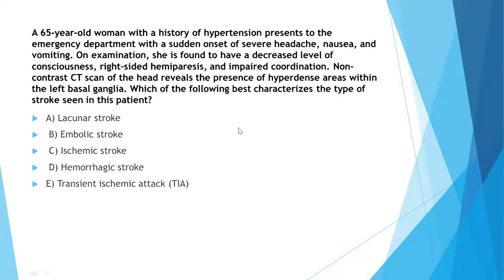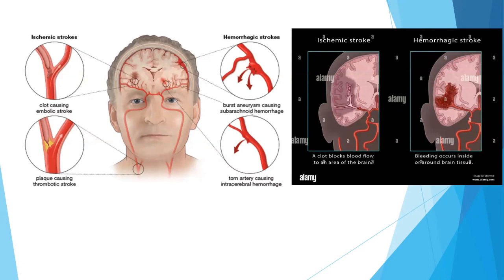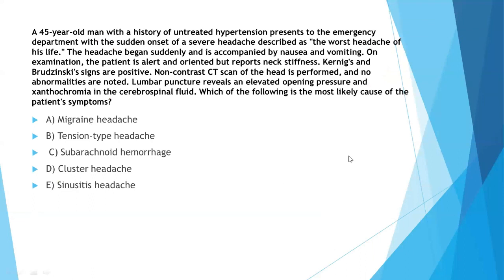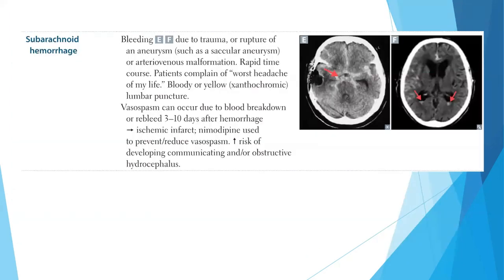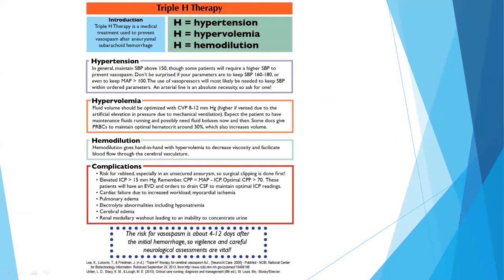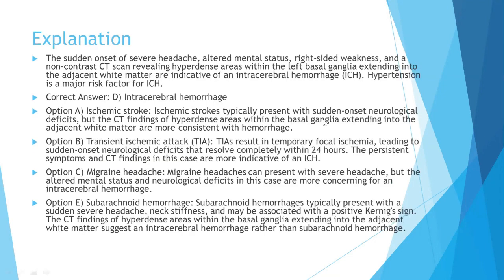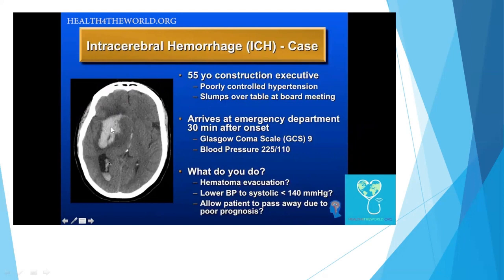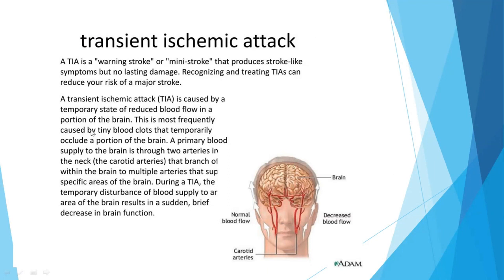Neurological emergencies and stroke 2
Neurological Emergencies and Stroke:

1. Neurological Emergencies: These are medical emergencies that require immediate attention as they can quickly result in severe disability or death. They include conditions like stroke, meningitis, encephalitis, seizures, and brain or spinal cord injuries.

2. Stroke Definition: A stroke, or cerebrovascular accident (CVA), is the rapid loss of brain function due to a disturbance in the blood supply to the brain, resulting from blockage or rupture of a blood vessel.

Types of Stroke:

1. Ischemic Stroke: The most common type of stroke, it results from an obstruction within a blood vessel supplying blood to the brain.

2. Hemorrhagic Stroke: Occurs when a weakened blood vessel ruptures and spills blood into brain tissue.

Symptoms of Stroke: Symmetry is key. Many of the symptoms are "one-sided" such as drooping face, arms drifts downward when raised parallel to the ground, speech problems. Other symptoms may include sudden onset of headache (usually severe), confusion, trouble seeing, walking, and dizziness.

Etiologies of Stroke:

1. Thrombotic Stroke: Caused by a thrombus (blood clot) that develops in the arteries supplying blood to the brain.

2. Embolic Stroke: A blood clot or other debris forms away from your brain — commonly in your heart — and is swept through your bloodstream to lodge in narrower brain arteries.

3. Intracerebral Hemorrhage: Usually irregular/untreated hypertension that leads to spontaneous rupture of small vessels.

4. Subarachnoid Hemorrhage: Aneurysm or AV malformation usually causes bleeding into subarachnoid space; patients often with "worst headache of their life."

Laboratory and Imaging Studies in Stroke:

1. CT or MRI: To visualize the brain and rule out intracranial hemorrhage before tPA is administered.

2. Blood tests: Including bleeding time, PT, aPTT, INR, platelet count.

3. Carotid ultrasound: To visualize the carotid arteries to identify any narrowing or clotting.

4. Cerebral angiogram: To visualize the arteries in the brain.

5. EKG: Atrial fibrillation may be a cause of embolic stroke.

Treatment:

1. Ischemic Stroke: Administration of tissue plasminogen activator (tPA) is the mainstay therapy if within 4.5 hours. Anti-platelet drugs or anticoagulants may be used.

2. Hemorrhagic Stroke: Management is focused on control of blood pressure and intracranial pressure. Neurosurgical evaluation is necessary as surgical intervention may be required.

Key High-Yield Facts:

1. Ischemic Stroke: Remember the "Time is Brain" principle. Rapid assessment and treatment are critical.

2. Hemorrhagic stroke: Blood pressure management is key. High mortality rate.

3. Transient Ischemic Attacks (TIAs): Known as 'mini-strokes,' these are symptoms of stroke that resolve within 24 hours without treatment. TIAs should be considered a serious warning sign of an impending stroke.

4. Stroke risk factors: Hypertension is the most important. Others include age, gender, race (higher in African Americans), diabetes, tobacco use, heart disease, and previous history of stroke.

Remember, stroke is a medical emergency, and immediate treatment could minimize brain damage and prevent disability. If you suspect someone had a stroke, follow the acronym FAST (Face drooping, Arm weakness, Speech difficulty, Time to call 911).